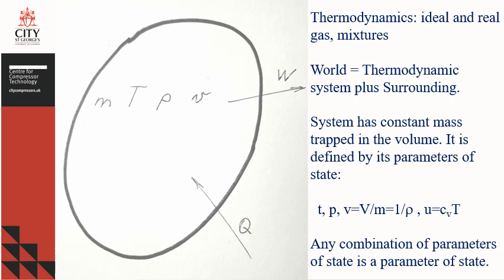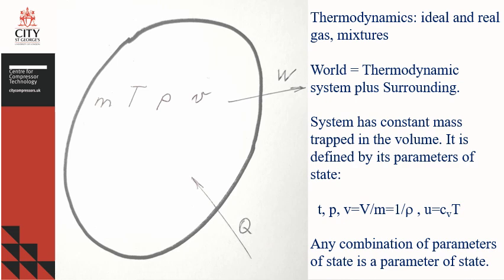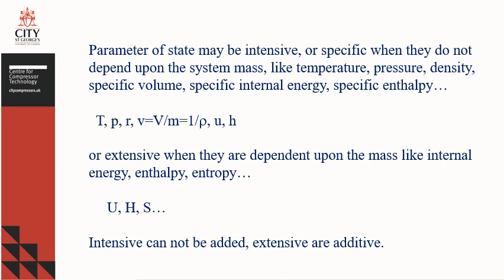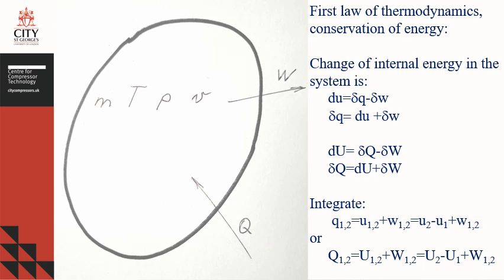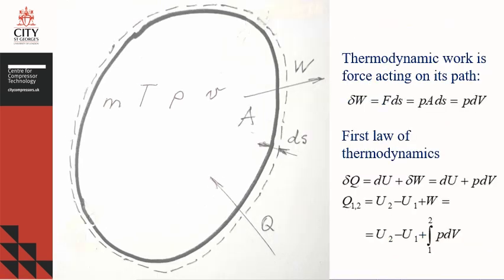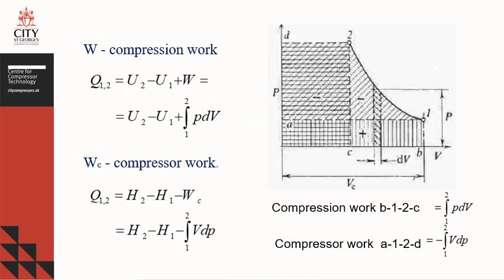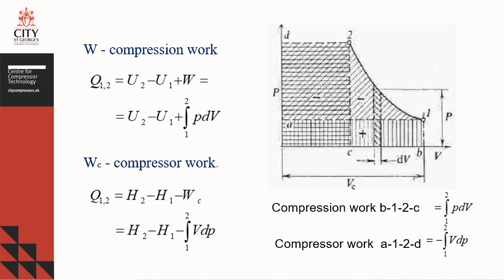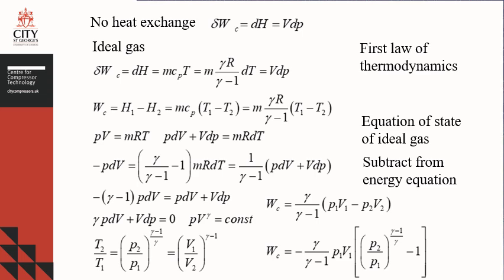On compressors, everything you wanted to know but did not dare to ask | Lecture Tuesday by CCT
This week's lecture is delivered by Professor Nikola Stošić, Chair in positive displacement compressor technology, on the topic "On compressors, everything you wanted to know but did not dare to ask".